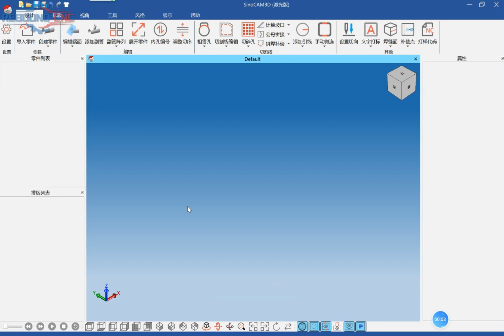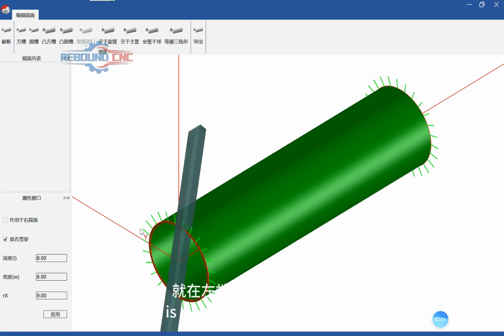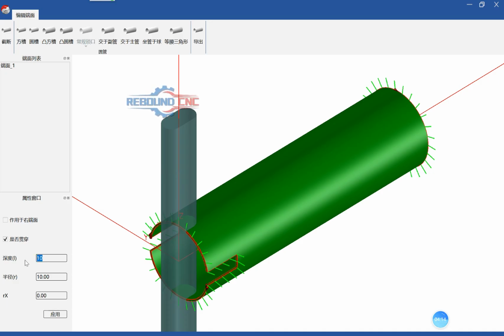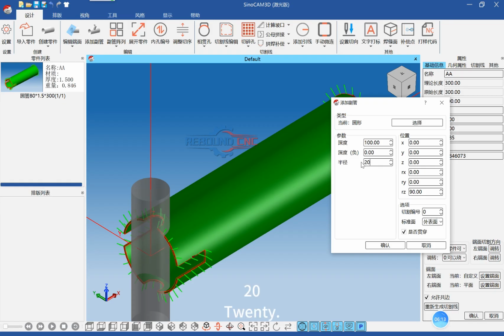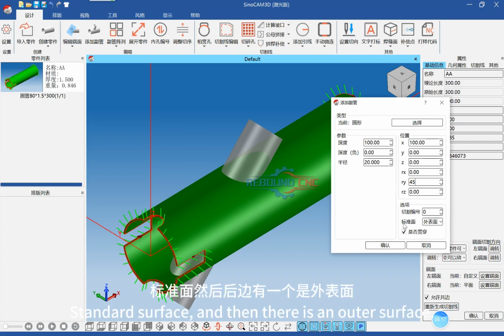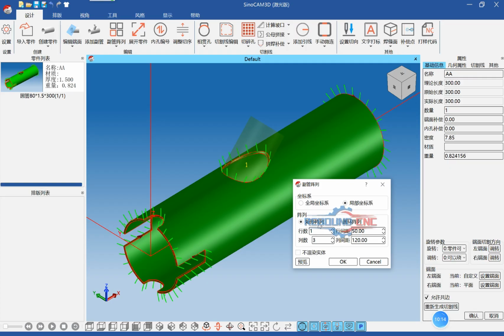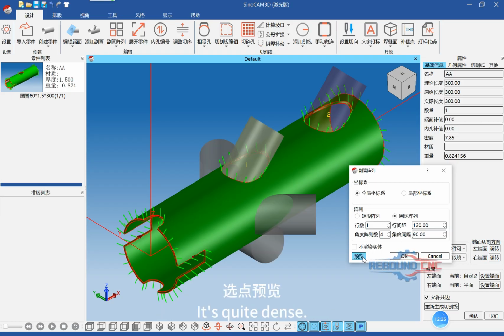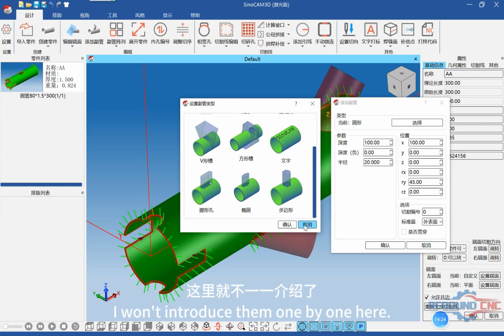startube software for REBOUND CNC plasma tube cutting machine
How to use startube software for REBOUND CNC plasma tube cutting machine ?

Jinan REBOUND CNC Machine Co., Ltd. mainly provides one-stop solutions for metal work. A series of products include CNC Plasma & laser cutting machines, CNC welding machines, CNC milling machines, CNC drilling machines, CNC machining centers, etc.